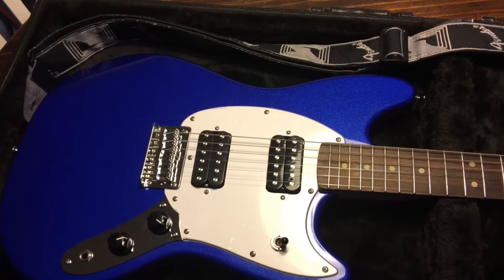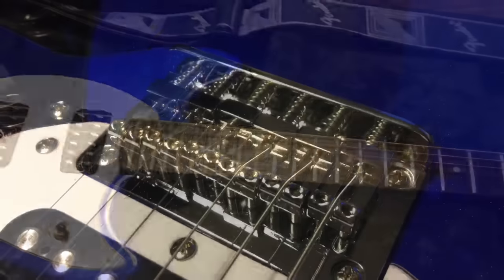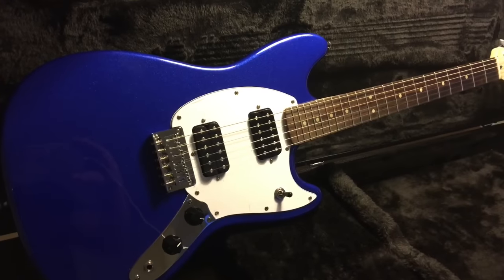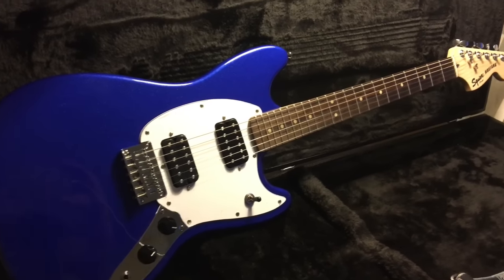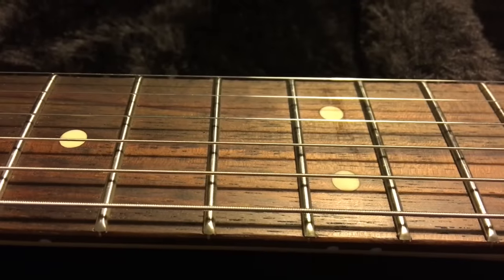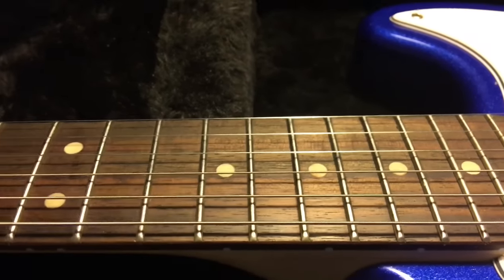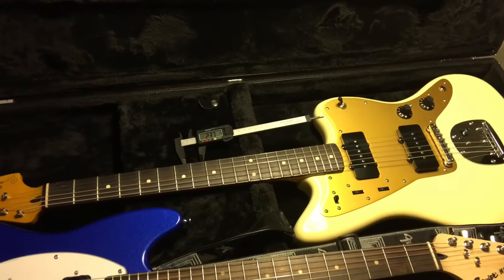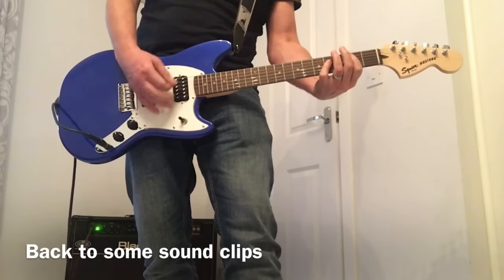Squier Bullet Mustang - 1st and best demo on YouTube!!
To skip the talking please go to 4:10

This guitar has it's official release following NAMM 2017 in late January, a small amount of guitars were made available in the UK prior to this to test the market.

 Video also shows comparisons to the Squier J Mascis Jazzmaster.